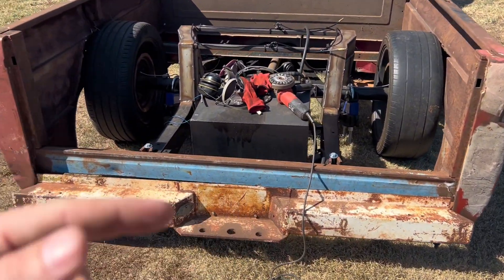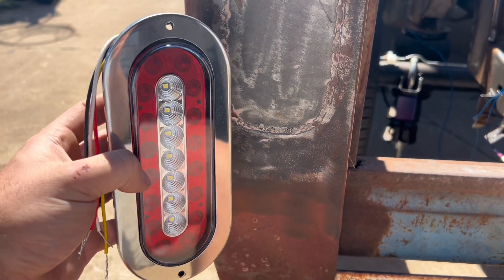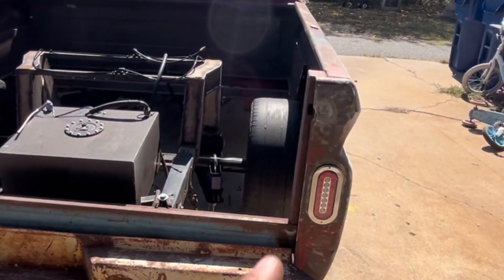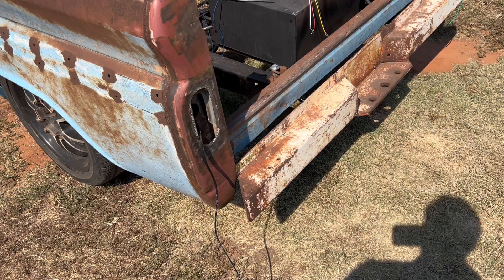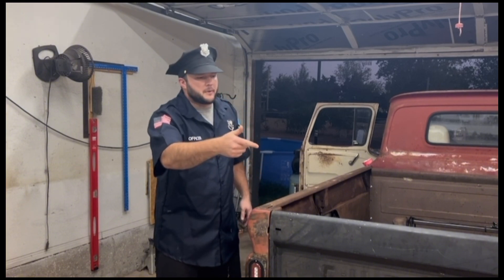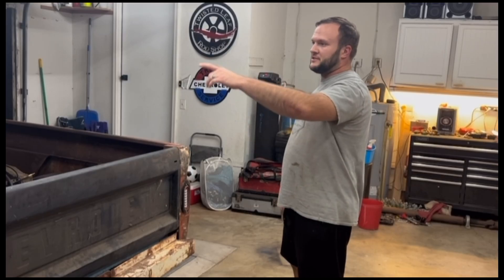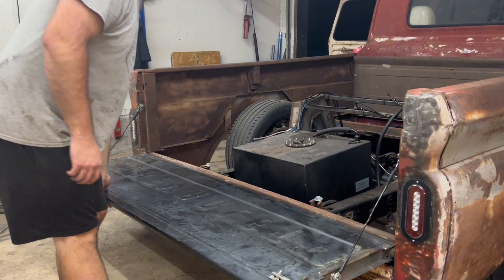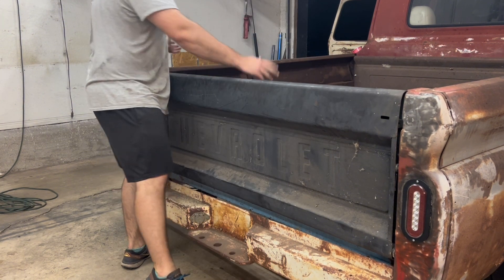Cheap C10 tail light upgrade!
Did some work today that put me in hot water!

Put some trailer lights in the C10!

Link to the lights

Link to the cables

Tailgate Cable Tailgate Lift...